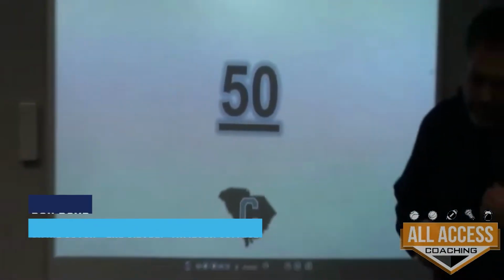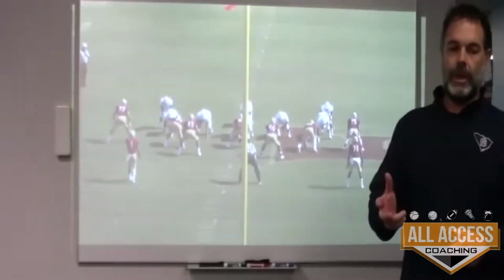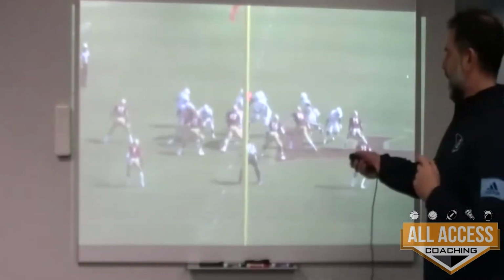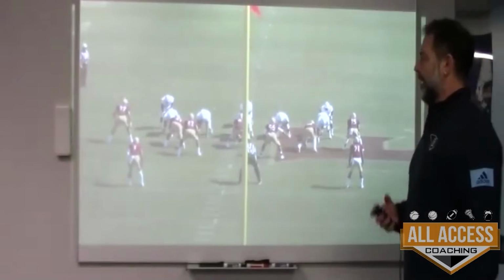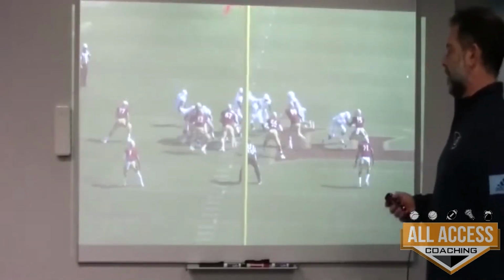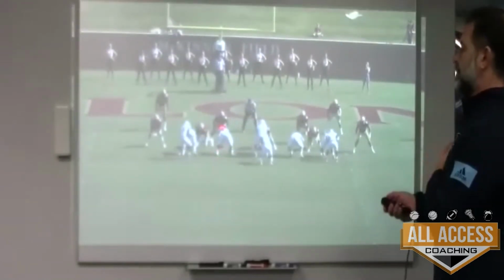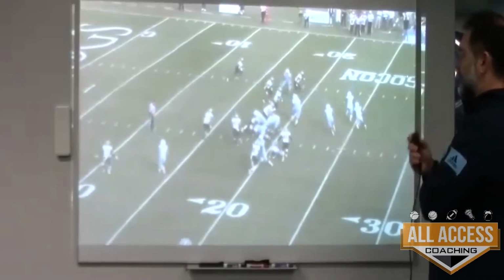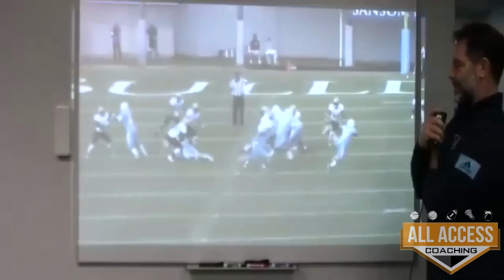50 Defense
Coach Ron Boyd shows how their Zone Option attacks 50 Defense Full course